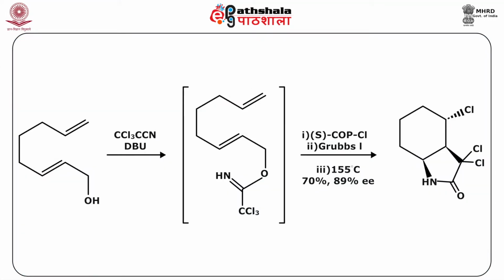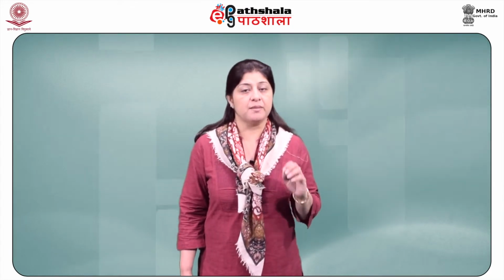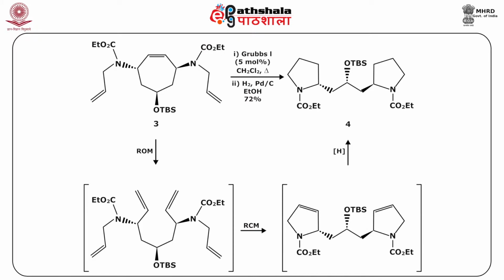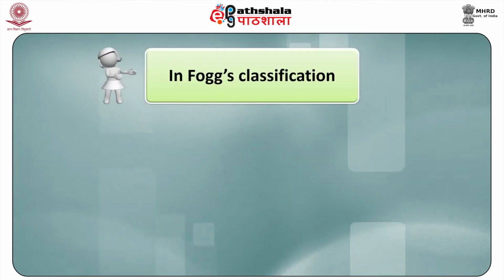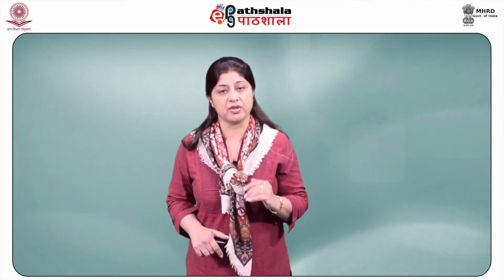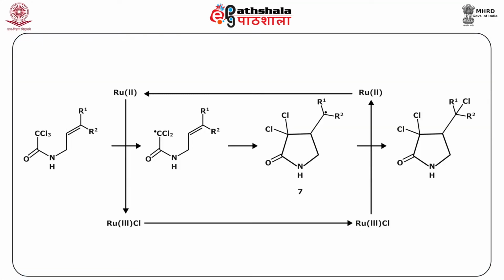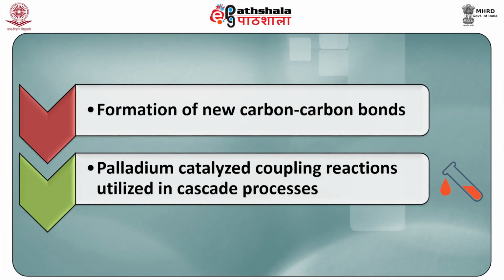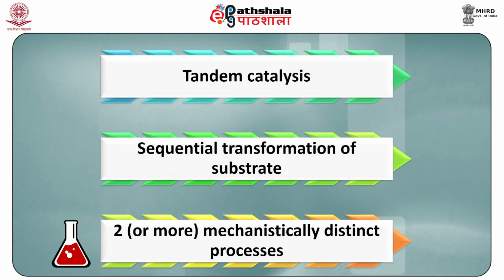Tandem and Domino reaction